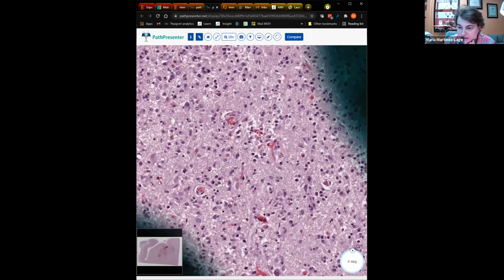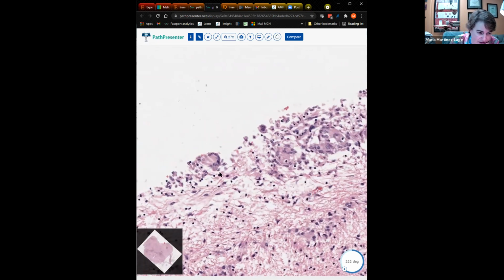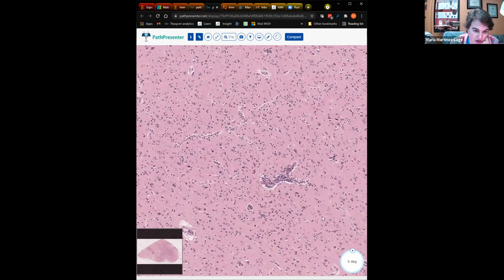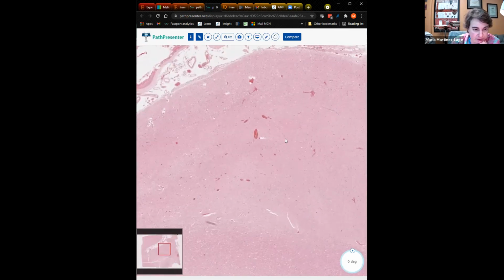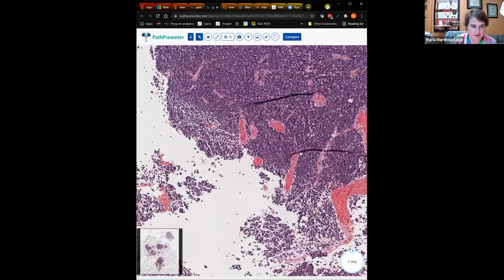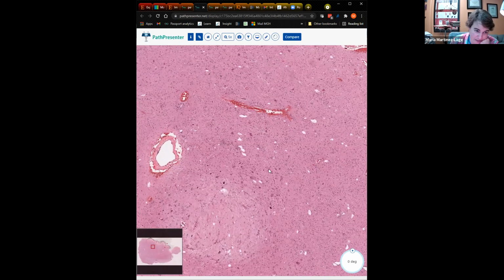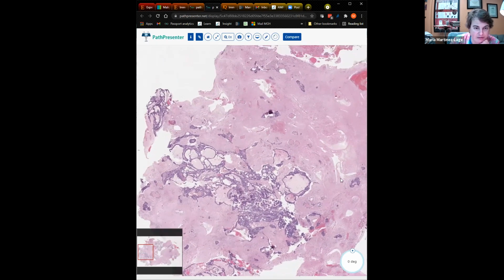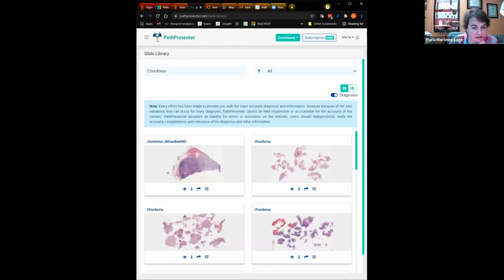Day 22: Neuropath 4: Dr. Maria Martinez - Lage slide session (Mass General, Harvard medical school)